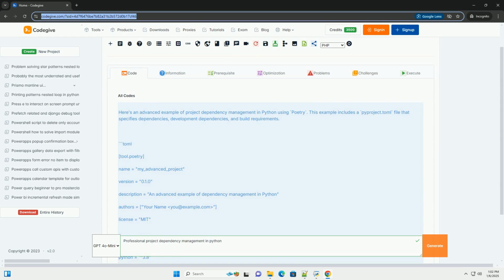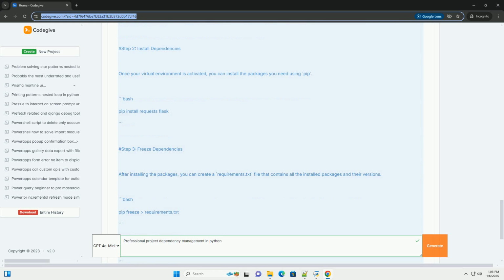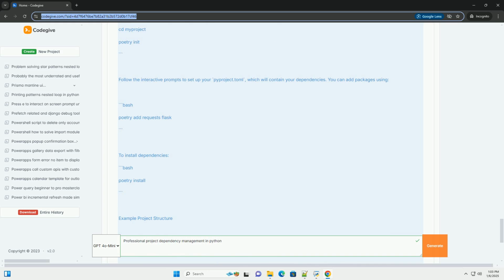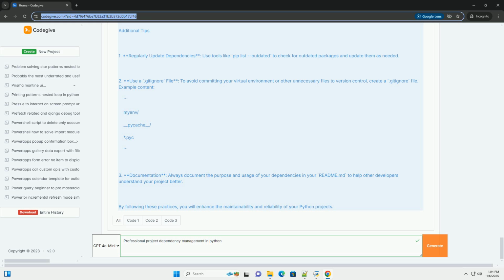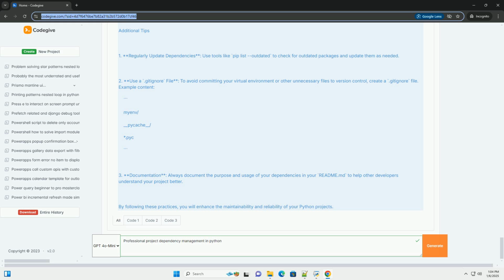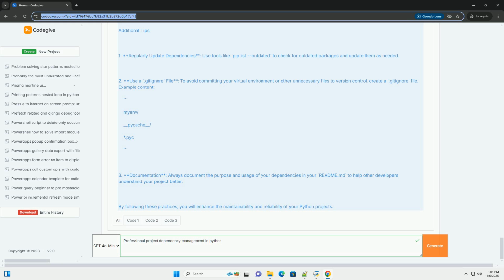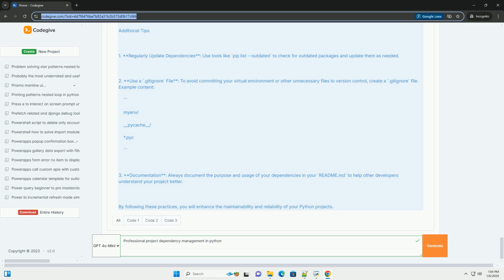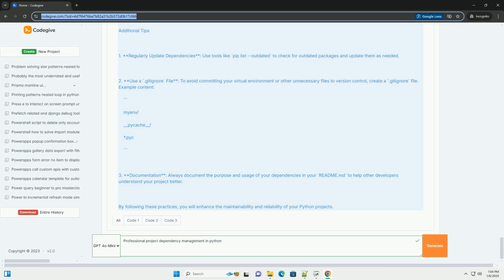professional project dependency management in python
certainly! proper project dependency management is crucial for any professional python project. it ensures that your project runs smoothly across different environments and that you can easily manage packages and their versions.

 overview of dependency management

1. **understanding dependencies**: dependencies are external libraries or packages that your project requires to function. for example, if you're building a web application, you might depend on libraries like flask or django.

2. **virtual environments**: it's best practice to isolate your project dependencies using virtual environments. this prevents conflicts between package versions across different projects.

3. **dependency files**: managing dependencies typically involves creating a requirements file (`requirements.txt`) that lists all the packages your project depends on.

4. **package managers**: tools like `pip` and `pipenv` or `poetry` help manage packages and their dependencies.

 steps for professional dependency management

 step 1: set up a virtual environment

you can create a virtual environment using the built-in `venv` module or using `virtualenv`.

once your virtual environment is activated, you can install the packages you need using `pip`.

 step 3: freeze dependencies

after installing the packages, you can create a `requirements.txt` file that contains all the installed packages and their versions.

the `requirements.txt` file will look something like this:

 step 4: install dependencies from `requirements.txt`

when you want to set up the project in a new environment, you can install all dependencies at once using:

 step 5: using `pipenv` for enhanced management

`pipenv` combines the functionality of `pip` and `virtualenv`. it automatically creates and manages a virtual environment for your projects and adds/removes packages from your `pipfile` as you install/uninstall packages.

**install pipenv**:

**create a new proje ...

project dependency management
 Python package management
 dependency resolution
 virtual environments
 requirements.txt
 pipenv
 poetry
 conda
 package version control
 dependency graph
 environment isolation
 automated dependency updates
 project configuration
 reproducible environments
 build automation